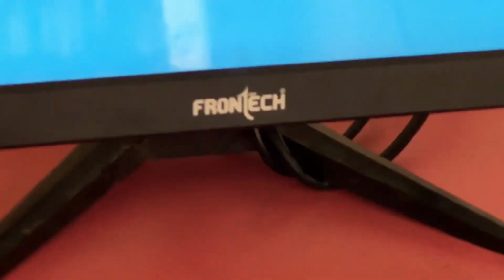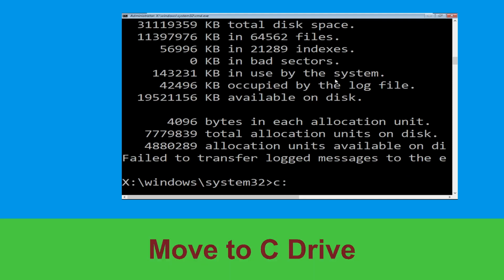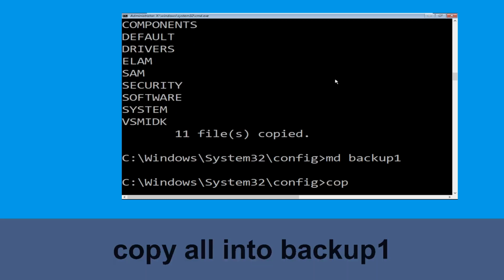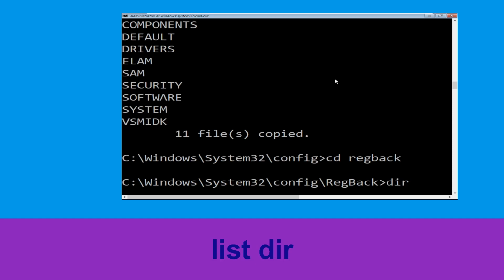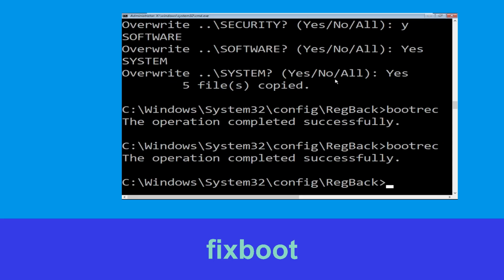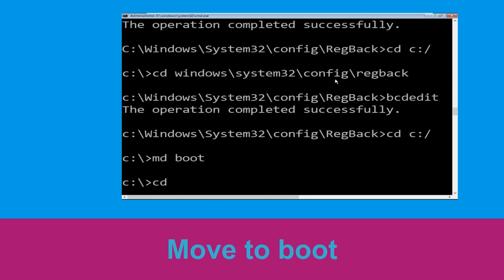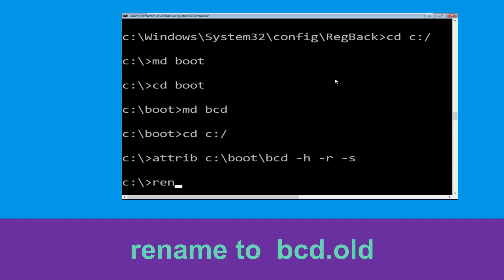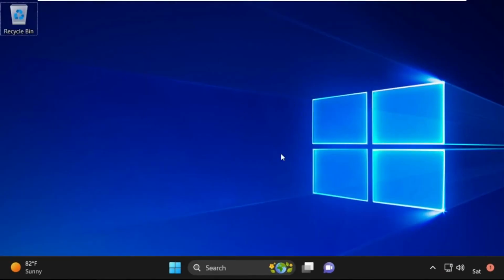PROCESS_INITIALIZATION_FAILED 0x00000060 Windows 11 Blue Screen Error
• IRQL_NOT_LESS_OR_EQUAL Error
• BAD_POOL_CALLER Error